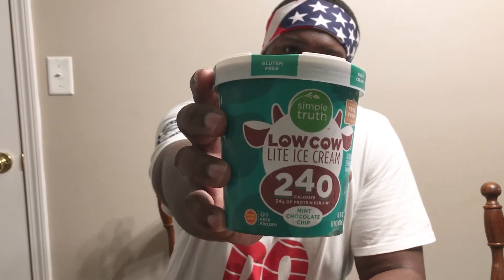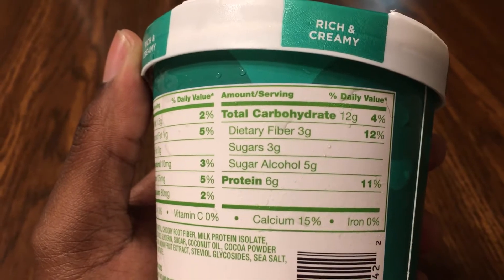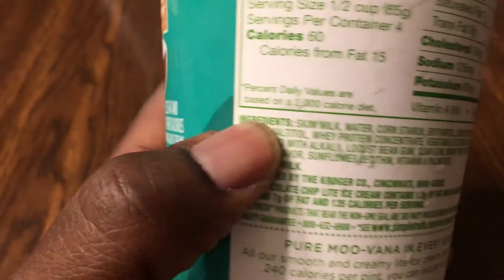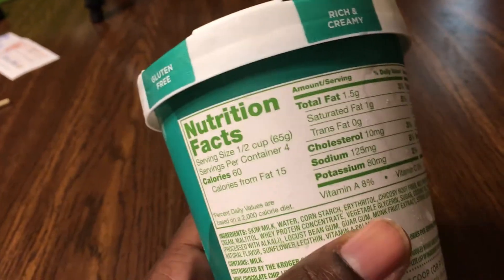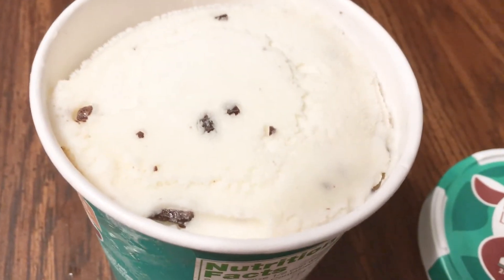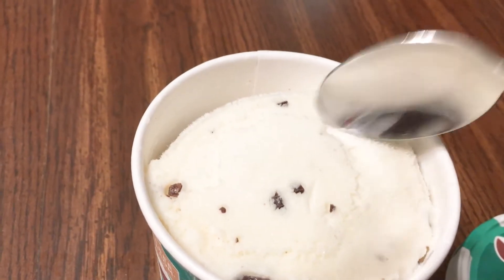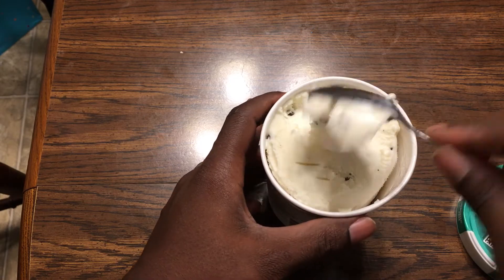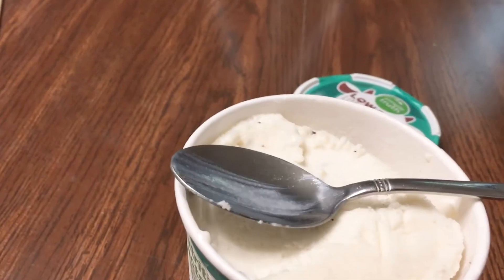Not Halo Top | Low Carb Ice Cream | Simple Truth Low Cow Ice Cream Review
I found a low carb ice cream while shopping at Kroger. This is a review of the mint chocolate chip flavor.